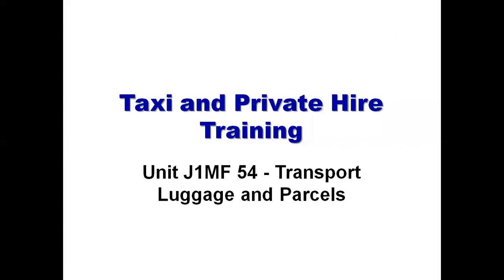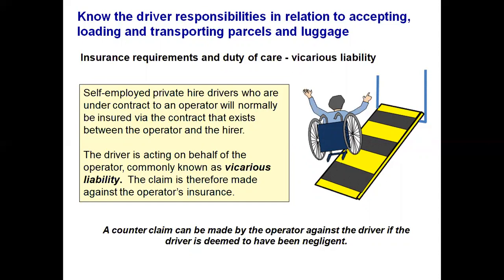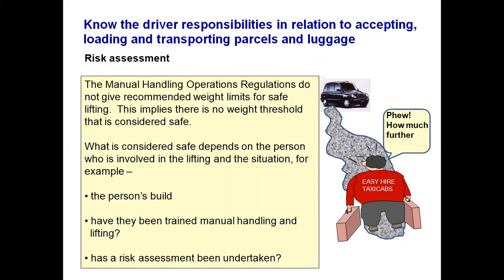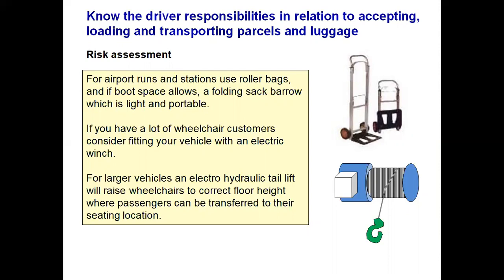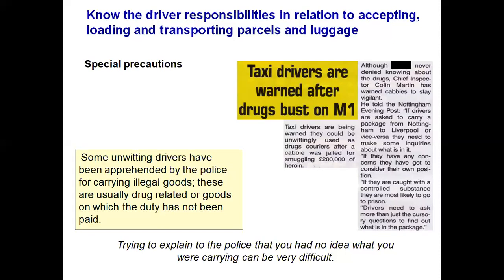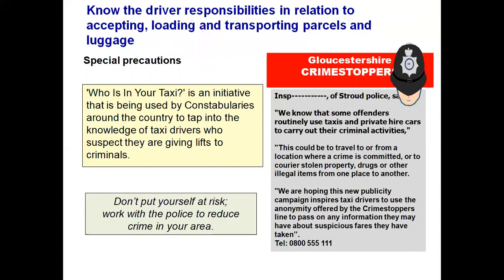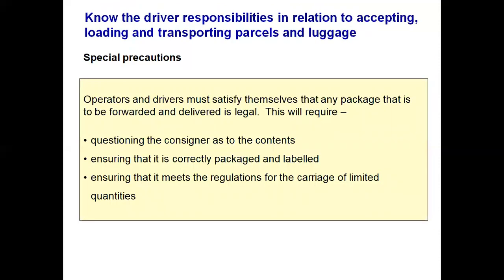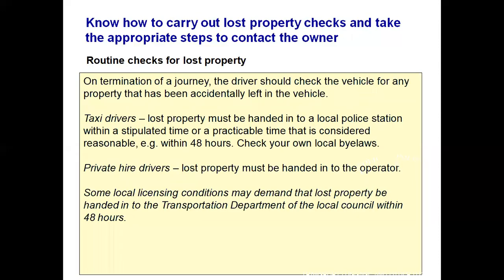Unit 8 Transporting of parcels, luggage and other items in the taxi and private hire industries